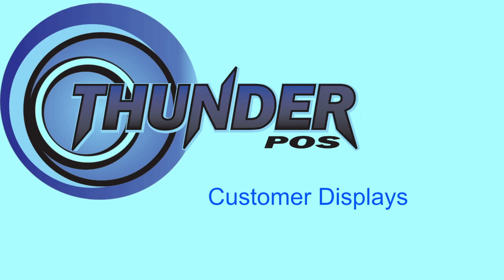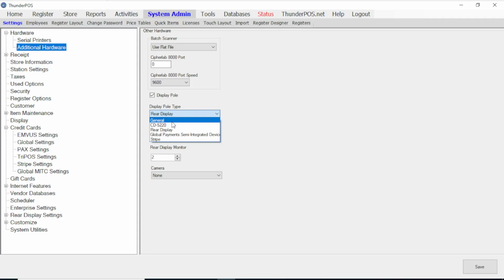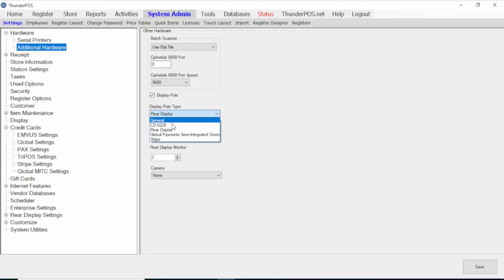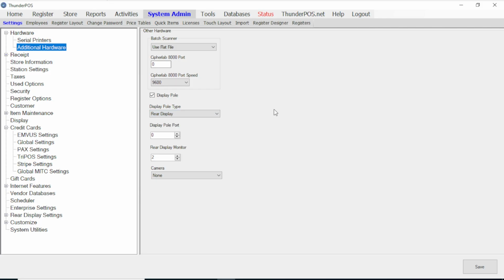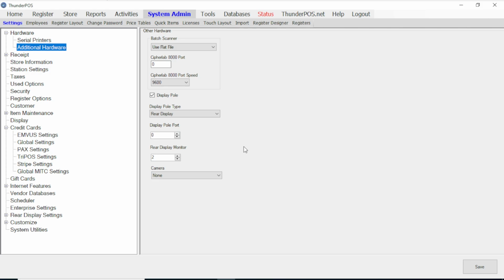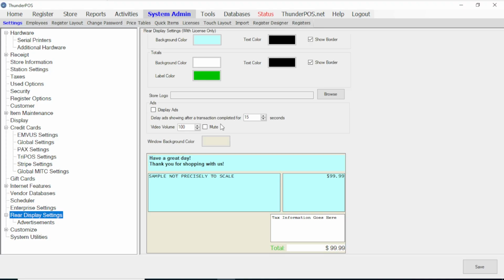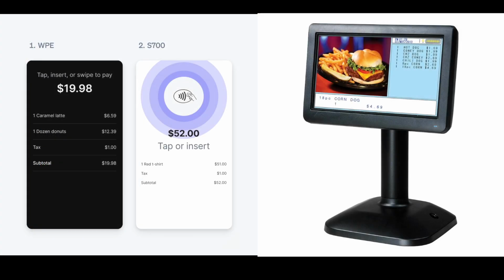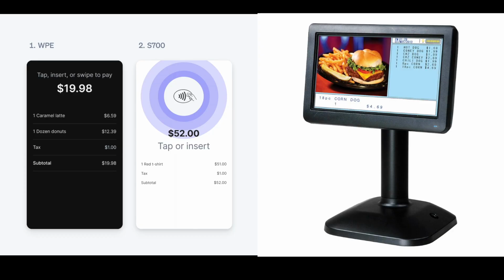Customer Displays in ThunderPOS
This video goes over the options currently available for customer-facing displays for use with ThunderPOS for Windows